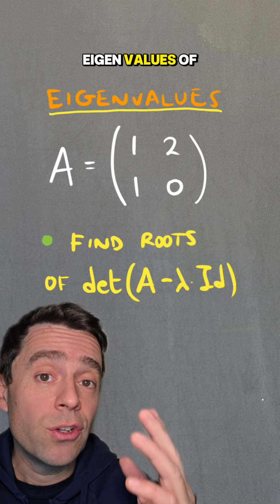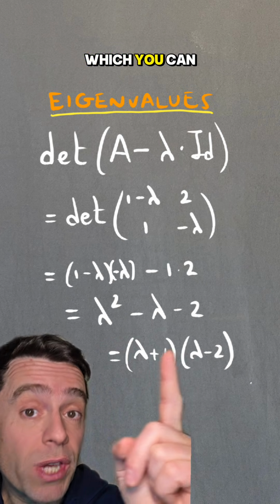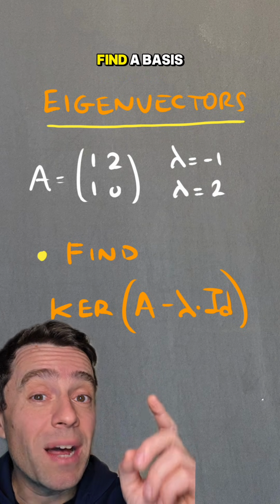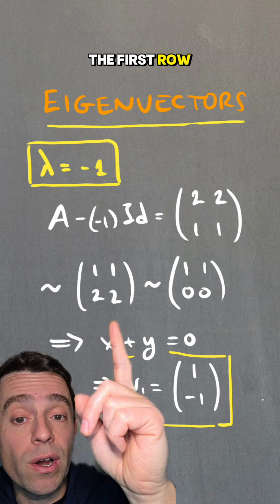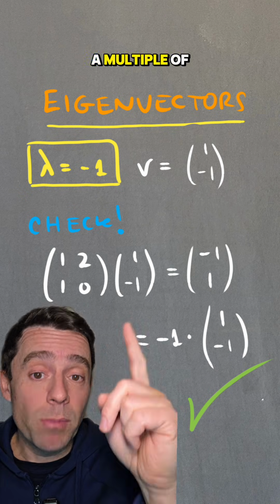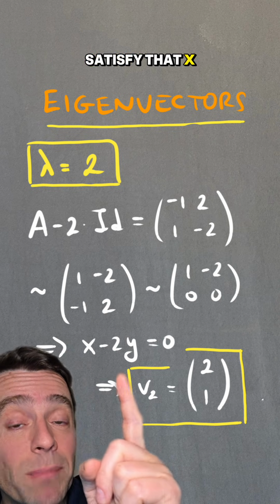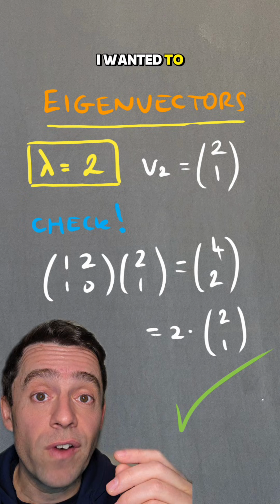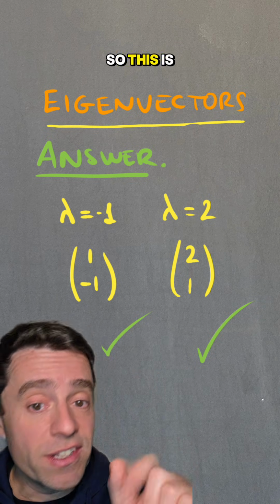An example of finding eigenvectors and eigenvalues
No need to freak out! Let's go thru an example of how to find eigenvalues and eigenvectors for a matrix in linear algebra